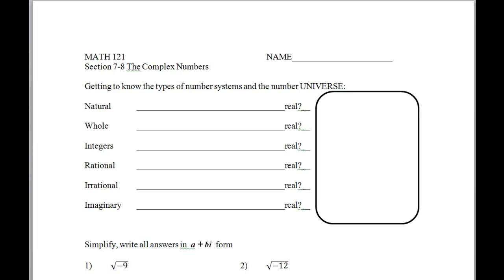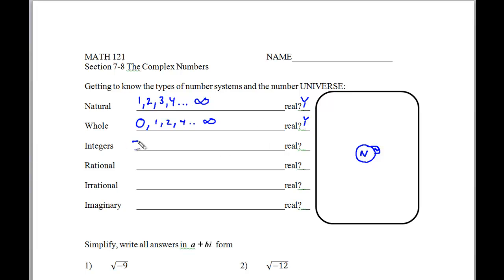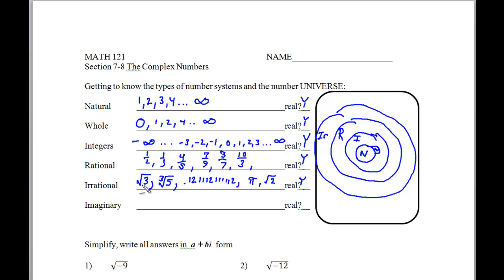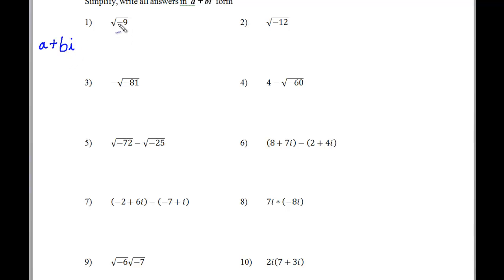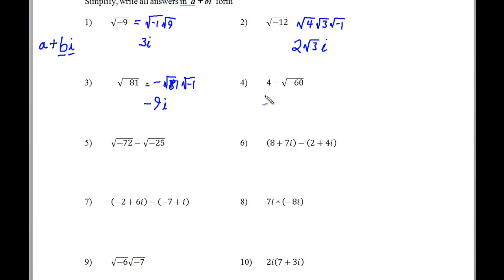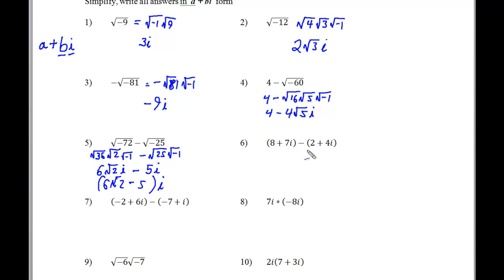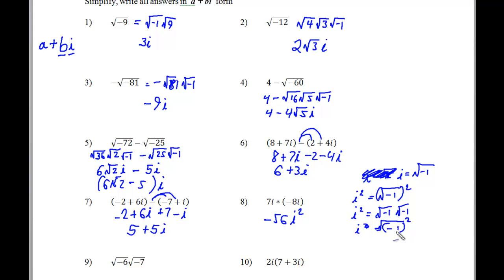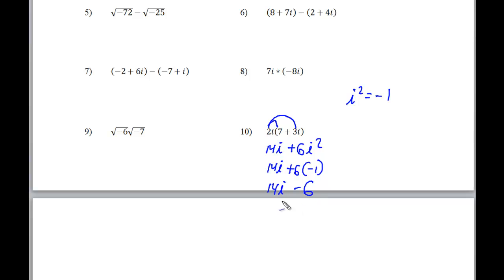KCC - Math 121 Chapter 7 Section 8 Part 1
Imaginary numbers (square root of a negative 1)

i

a+bi